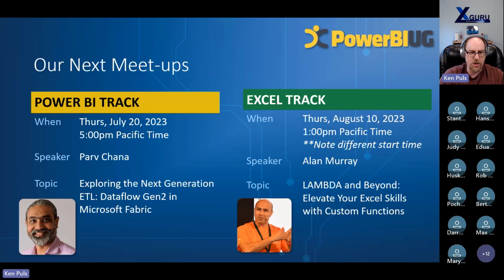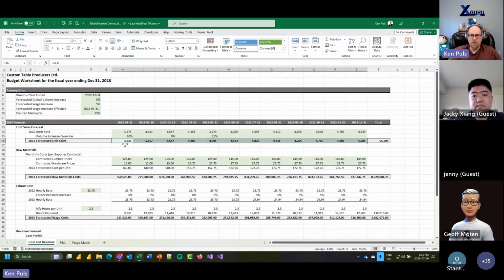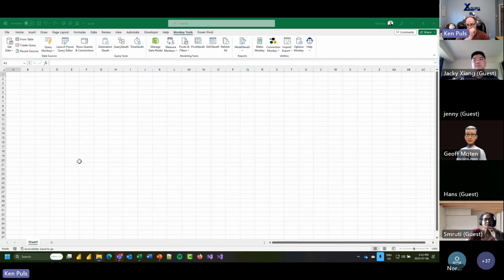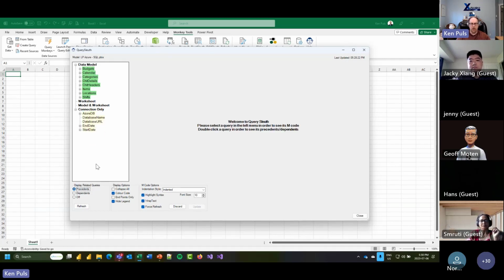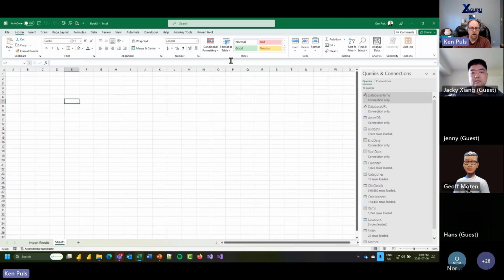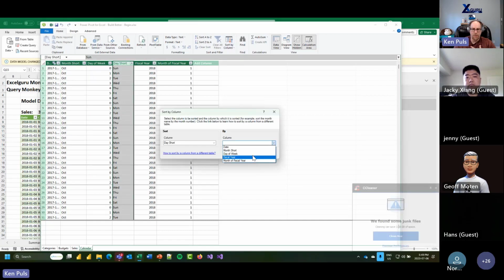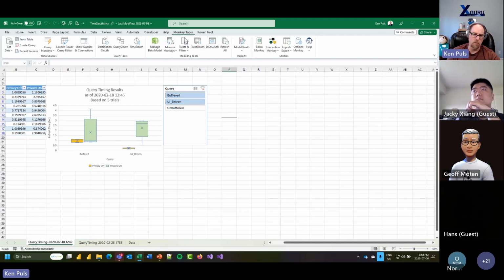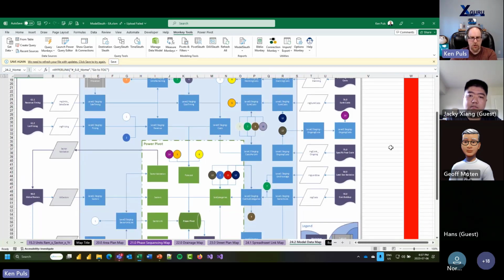Monkey Tools to the Rescue! | Ken Puls - VanPUG Excel Edition-Jul 2023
SESSION OUTLINE:
Our originally-scheduled presenter had an emergency come up and couldn't make it. Instead, the Data Monkey stepped in to give an impromptu demo of Monkey Tools features. From Bilbio Monkey's ability to save formulas and queries for re-use, to importing Power BI models to Excel with the Import Monkey, to building models with Table and Calendar Monkeys, there was a lot of content to showcase!

To learn more about Monkey Tools or get your own copy,

SPEAKER PROFILE:
Ken Puls, FCPA, FCMA, is the president of Excelguru Consulting Inc, a company dedicated to helping users get the most from their data. His passion lies in exploring tools to turn data into information, and teaching others how to benefit from them. Ken is a blogger, author and trainer with over 20 years of corporate accounting and IT experience. He is one of the world’s leading experts in Microsoft Excel, Power Query and Power BI, and provides live and online training to clients around the world, including on the Skillwave Training learning platform that he co-founded in 2020. In recognition of his contributions, Ken has held the prestigious Microsoft MVP distinction since 2006 in both the Excel and Data Platform categories.